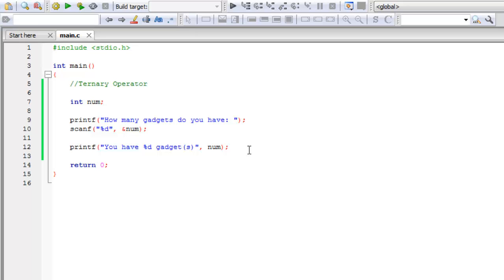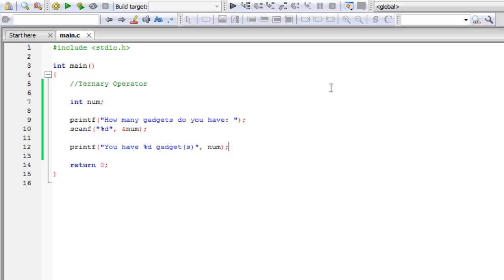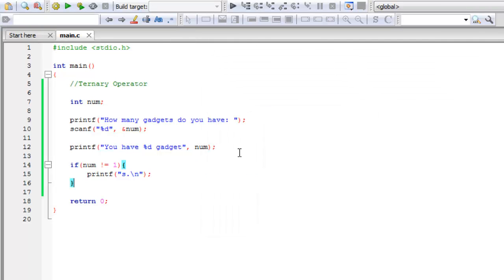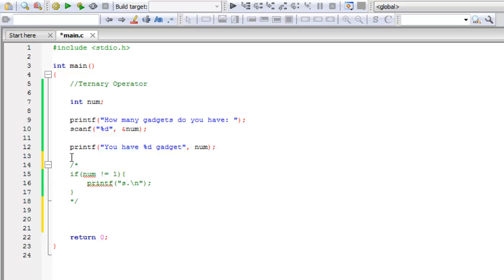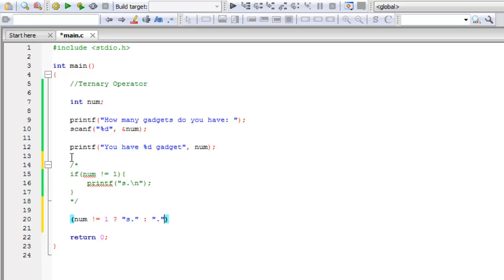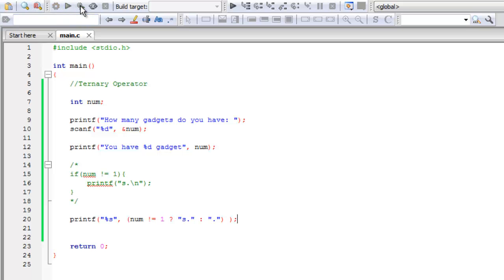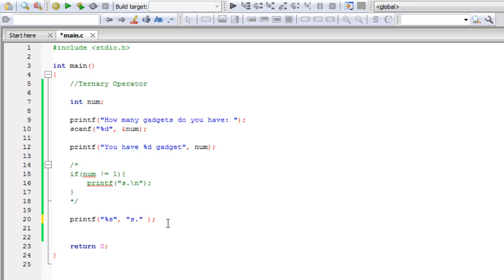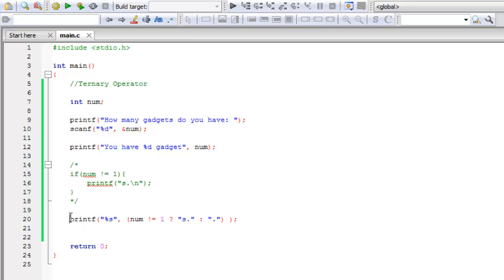C Tutorials - #16 - More on Logical Operators - Ternary Operator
This tutorial introduces the ternary operator, which serves the same function as an if/else statement. The format is :
condition ? true : false

Quiz Answers Below
1. The character 'A' is the equivalent of the decimal 65
    The character '$' is the equivalent of the decimal 36
    The character '@' is the equivalent of the decimal 64
    The character '*' is the equivalent of the decimal 42
    The character 'a' is the equivalent of the decimal 97
    The character 'h' is the equivalent of the decimal 104
    The character 'H' is the equivalent of the decimal 72

2.1: x == 3
2.2: x == 3.333
2.3: x == 6
2.4: x == 7

3. A boolean value is a value that is either true or false at any given time.

4.1: True
4.2: False
4.3: True
4.4: True
4.5: False
4.6: This is a trick question. Without knowing the value of x we cannot determine in the condition equates to True or False.